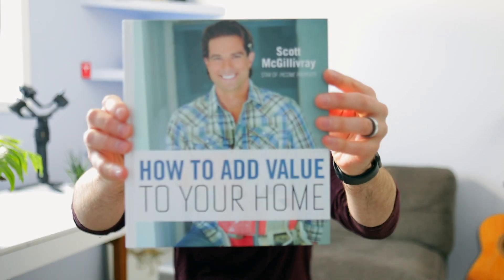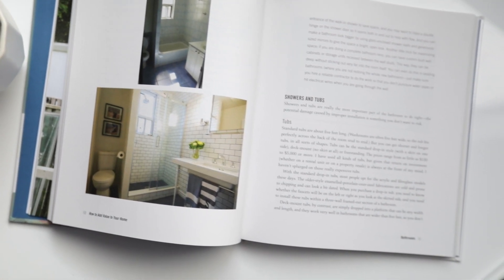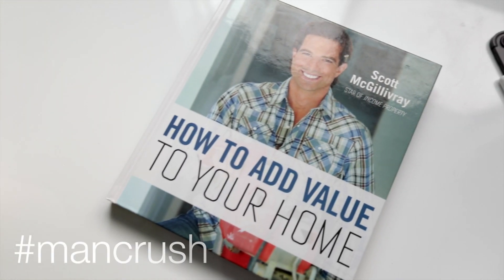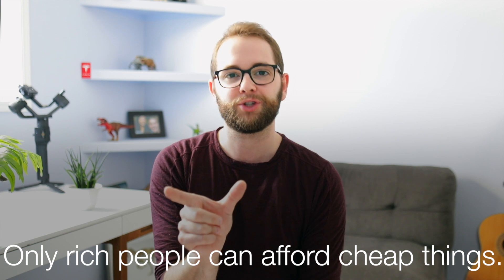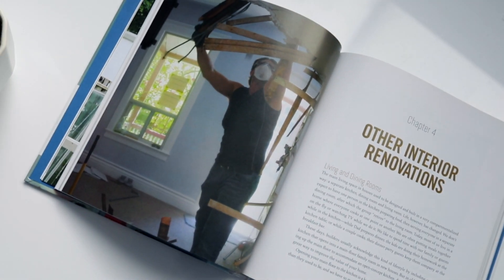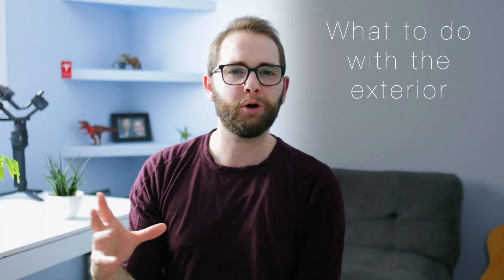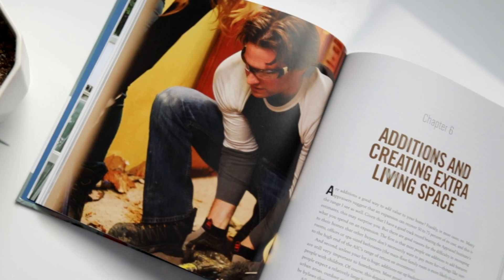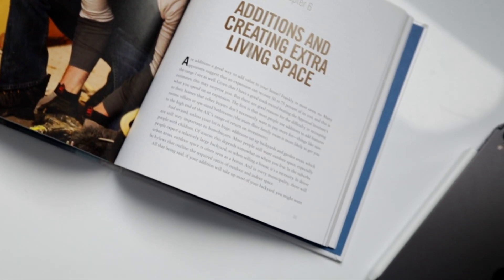Book Review - How to Add Value to Your Home Scott McGillivray Style!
With a lot of sellers priming up for the spring market (hard to believe when it’s currently -27 outside) your listing has to stand out. That’s why I recently reviewed Scott McGillivray’s book on how to get the absolute best return on investment when doing home renovations! Check out the vid, and let me know what your favourite piece of McGillivray advice is!

If you’d like to pick up a copy check it out

Any purchases though these links provides a small kickback from Amazon!